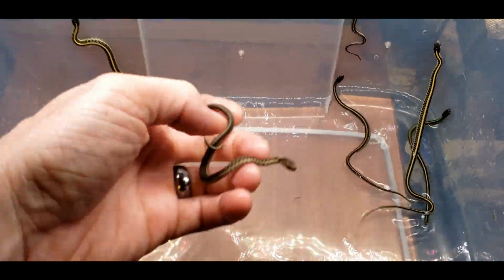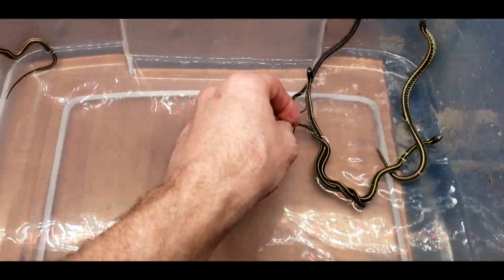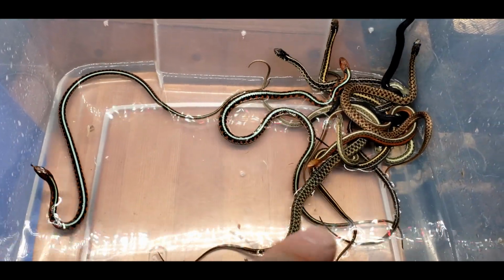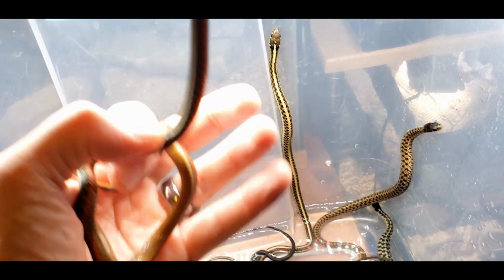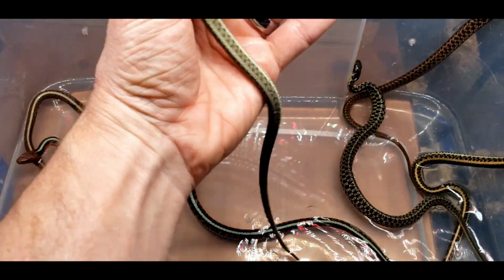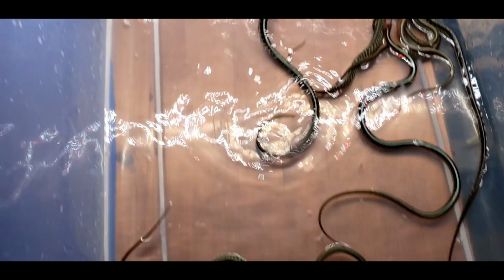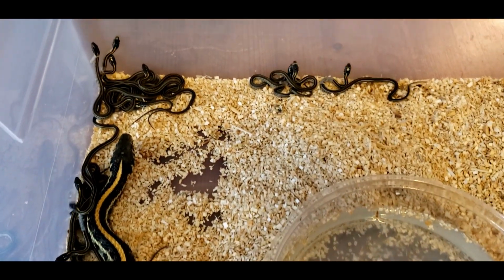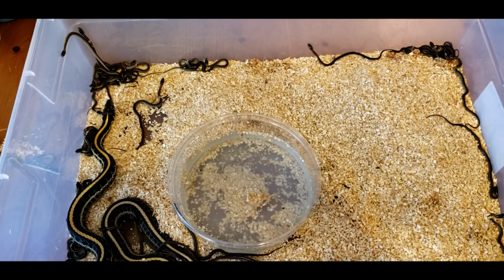Garter Baby Bath Time plus 1st Litter of 2020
Bathing my baby garters and juveniles is so much fun so watch this and just imagine how bathing my adults can be lol at the end is some video of my 1st Garter snake litter.. Enjoy!!